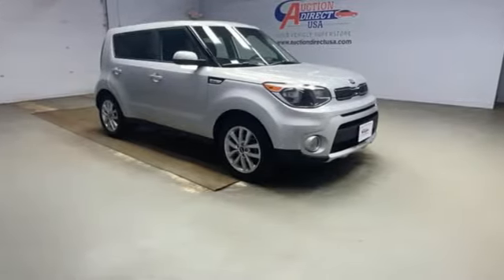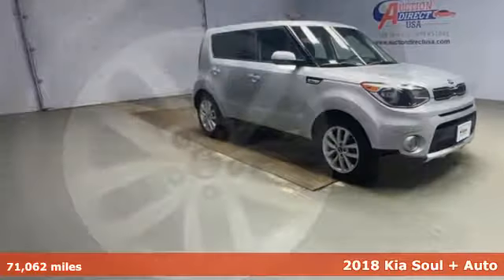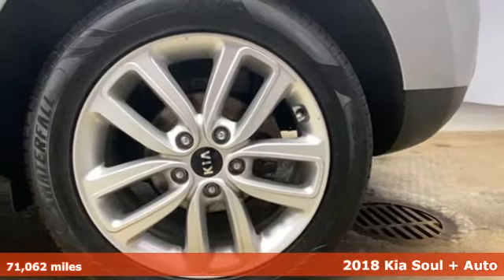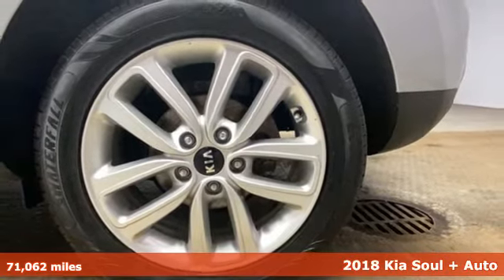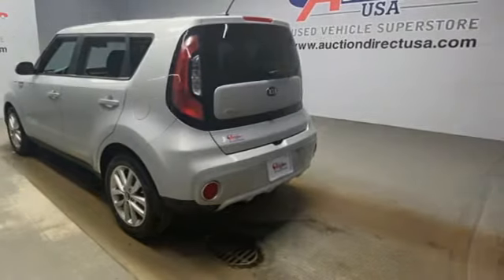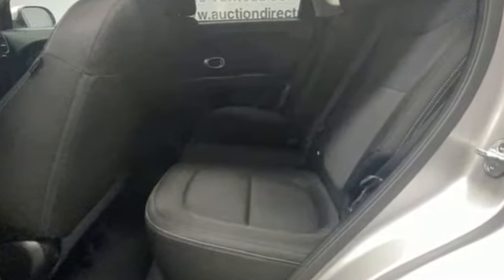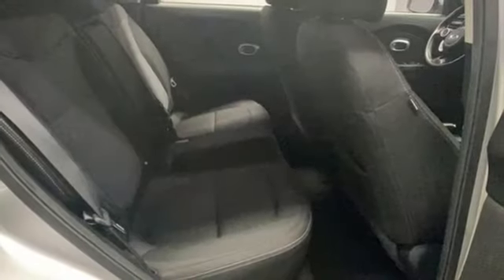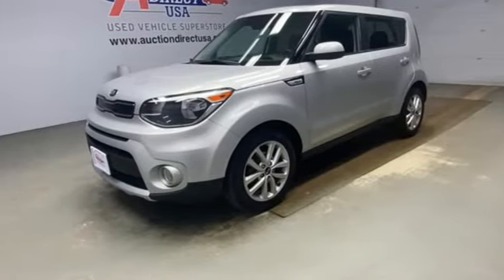2018 Kia Soul Rochester NY Victor, NY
Year: 2018
Make: Kia
Model: Soul
Trim: Plus
Engine: I4
Transmission: 6-Speed Automatic with Sportmatic
Color: Silver
Interior: Black
Mileage: 71062
Stock #: VT39973
VIN: KNDJP3A58J7508477

Address:
6520 State Route 96